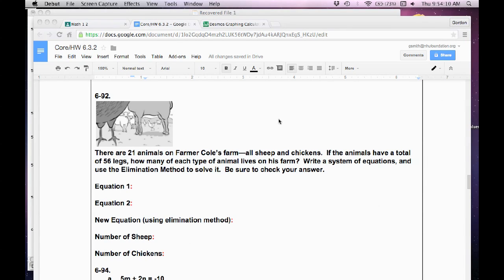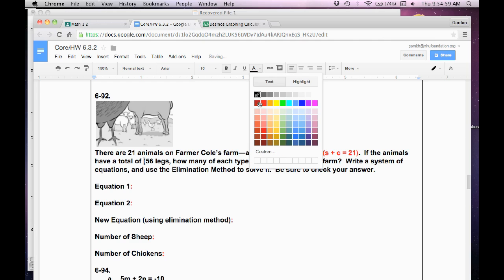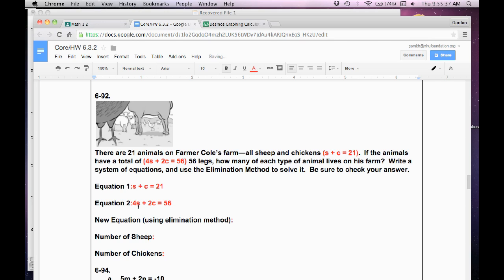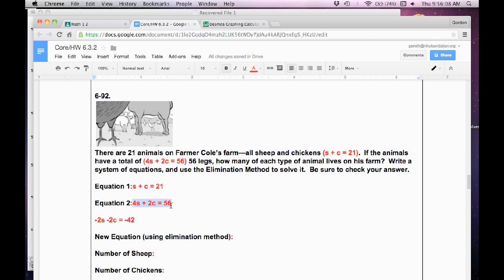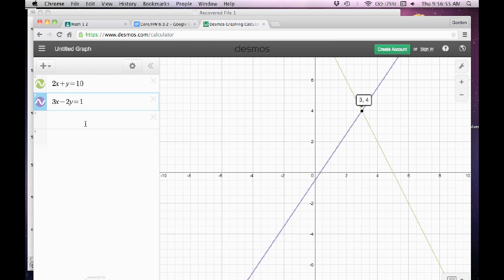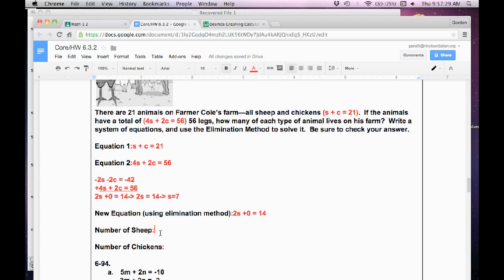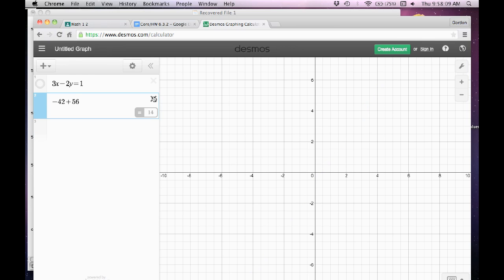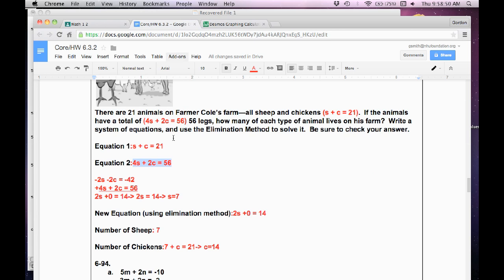6.3.2 The Work 6-92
Practicing Elimination Method